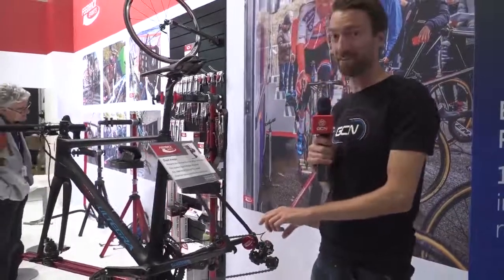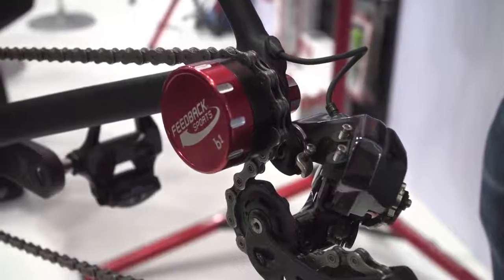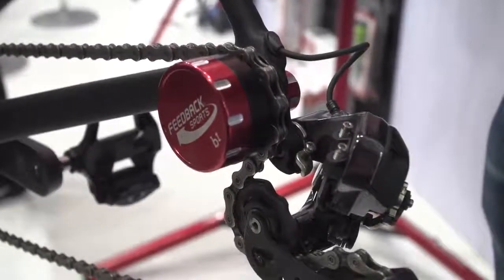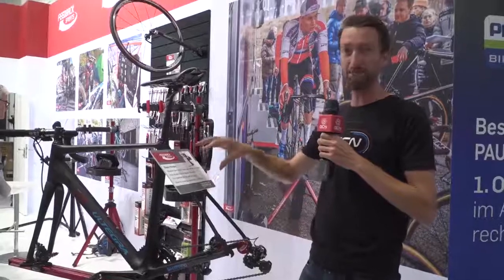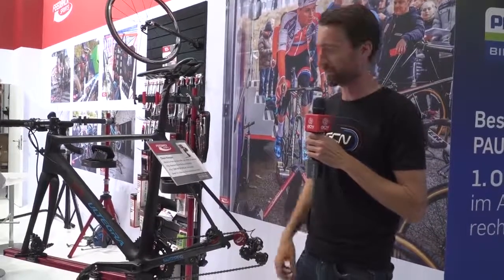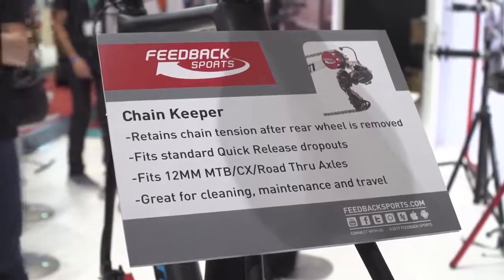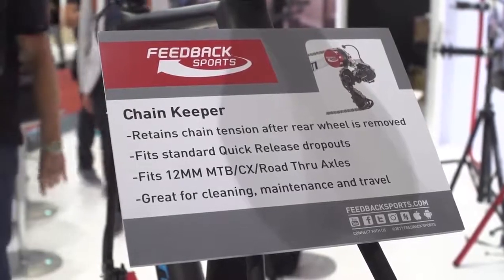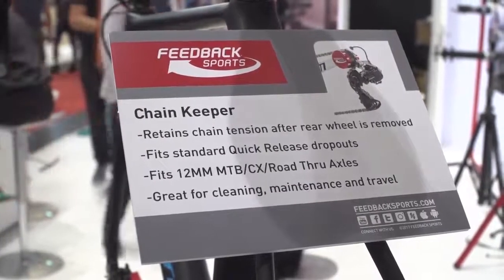Feedback Chain Keeper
Dan certainly didn't miss this chainkeeper from Feedback Sports, he just had to include it for Si Richardson who is a fine believer/user of the handy little bit of kit.